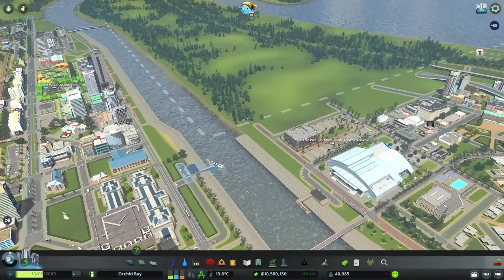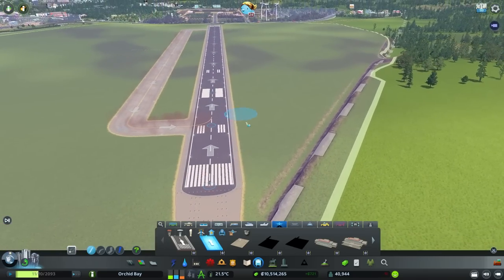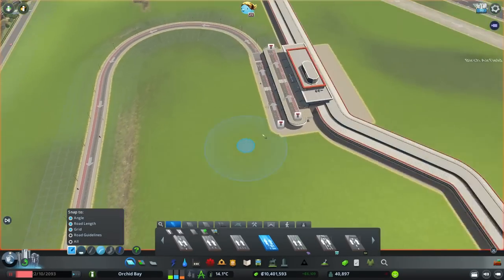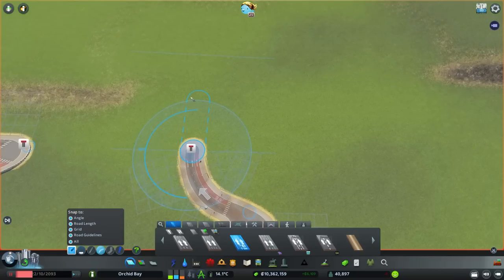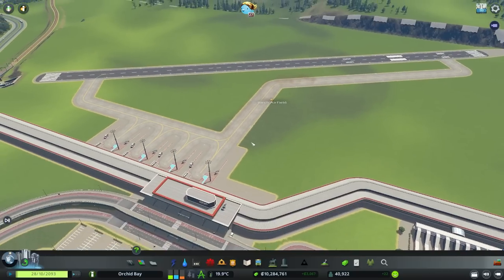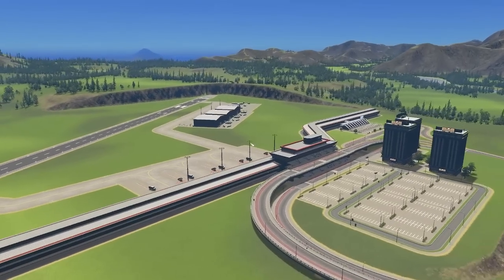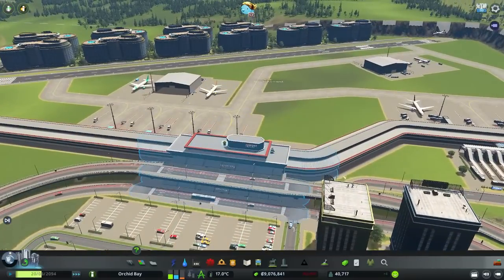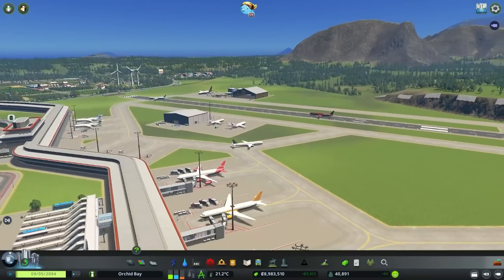Building A Detailed Regional Airport In Cities Skylines! | 25 Tiles Build Guide